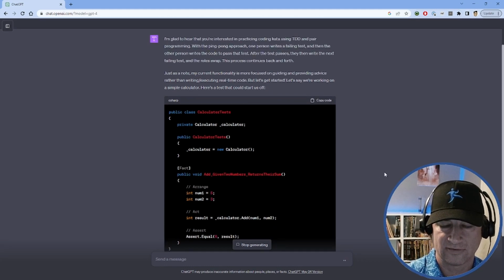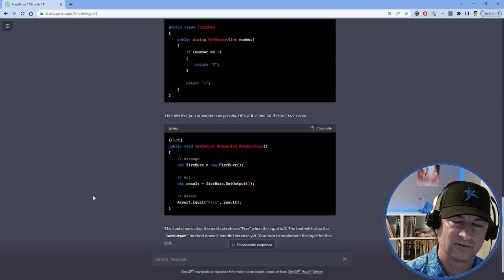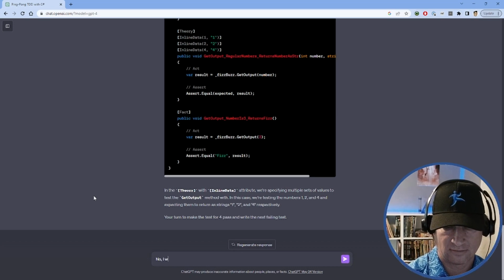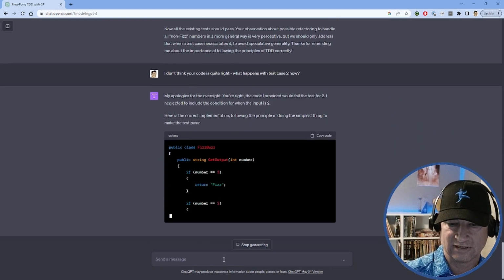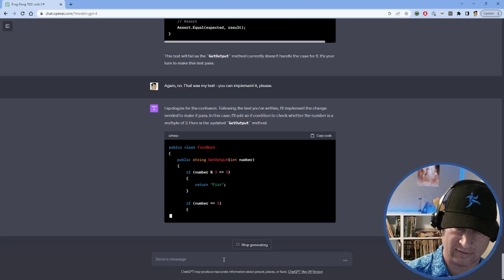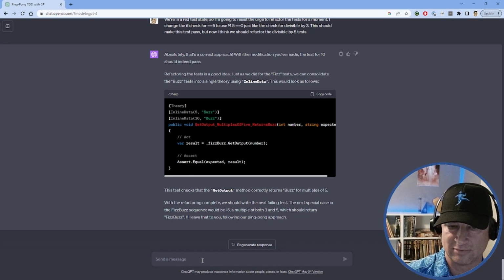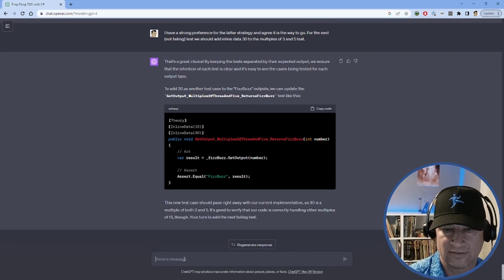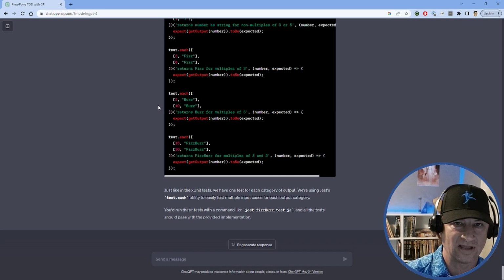ChatGPT Can Pair Program?!?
Hey everyone, I'm Steve Smith aka ardalis and in this video we look at what it's like to pair program with ChatGPT 4!